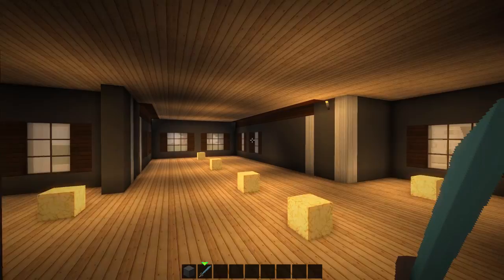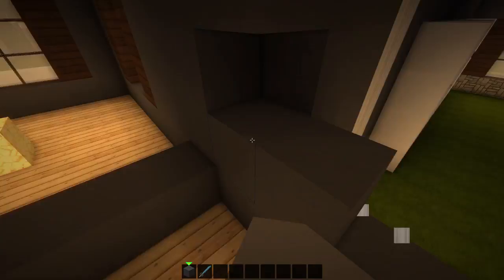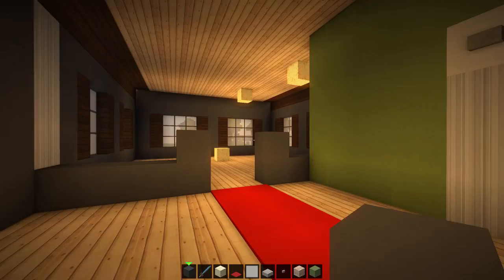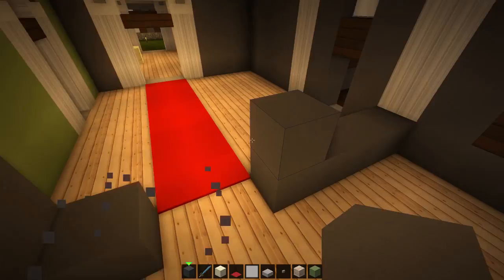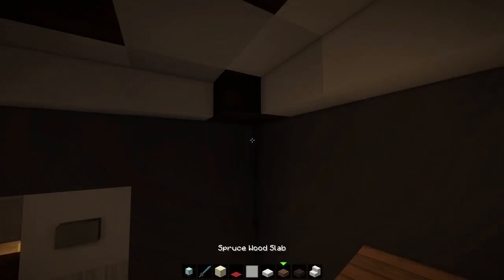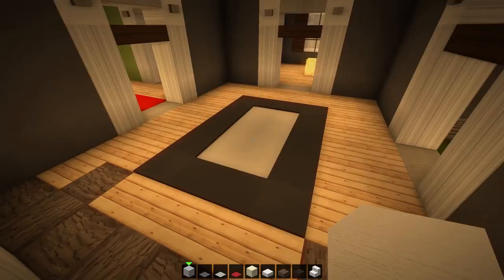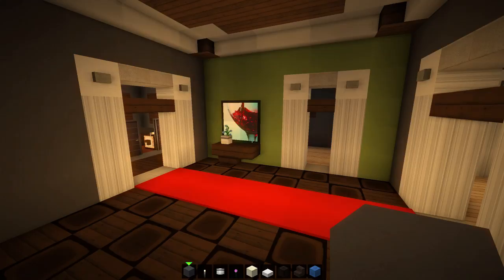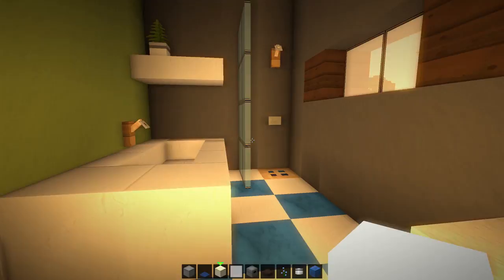Minecraft Lets Build: Colonial House - Part 4